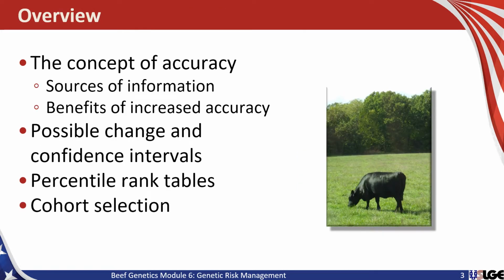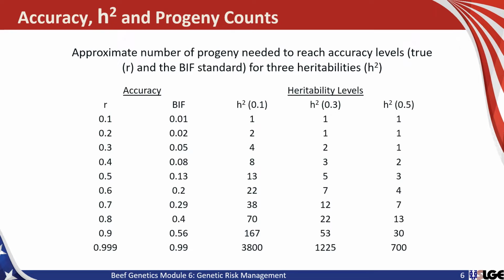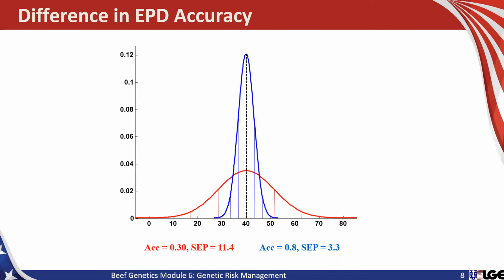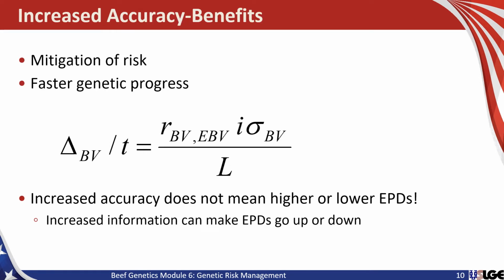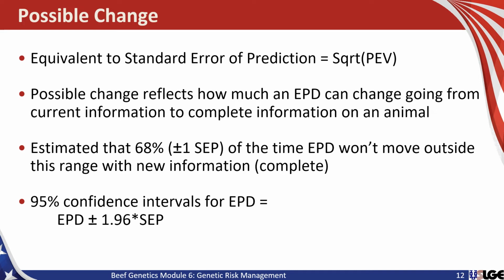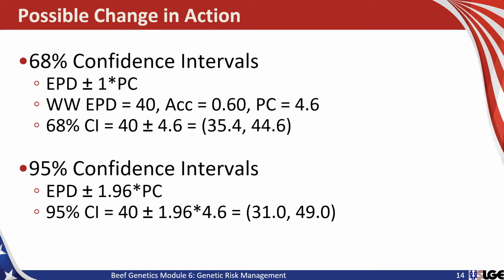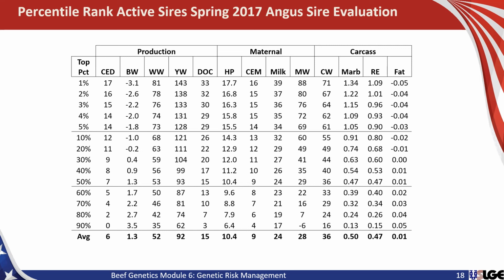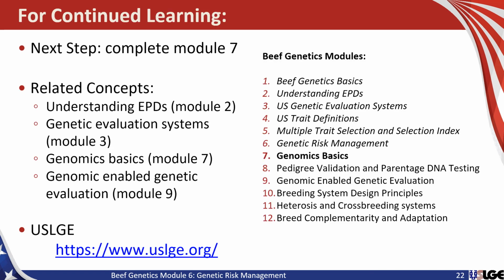6 USLGE Genetic Risk Management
USLGE Beef Genetics video series
Matt Spangler (University of Nebraska) & Bob Weaber (Kansas State University)
Module 6: Genetic Risk Management
Overview:
   Concept of accuracy (sources of information, benefits of increased accuracy)
   Possible change & confidence intervals
   Percentile rank intervals
   Cohort selection